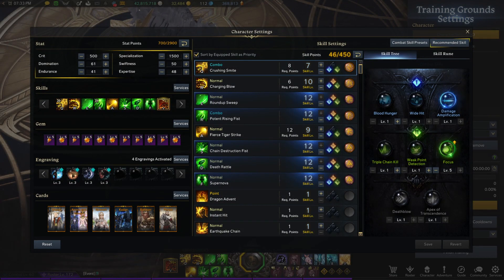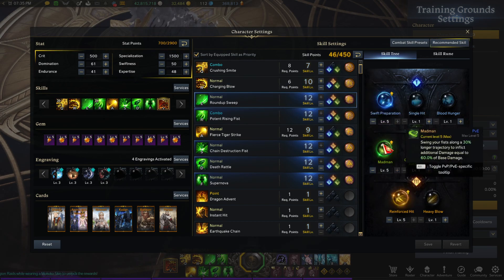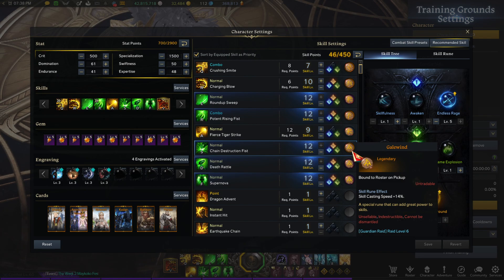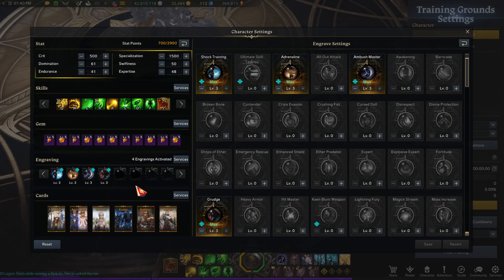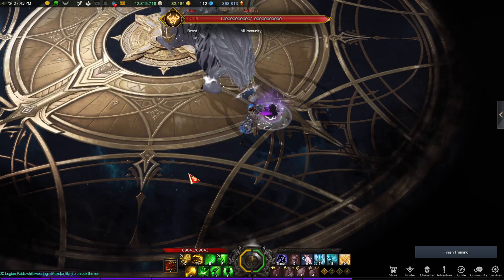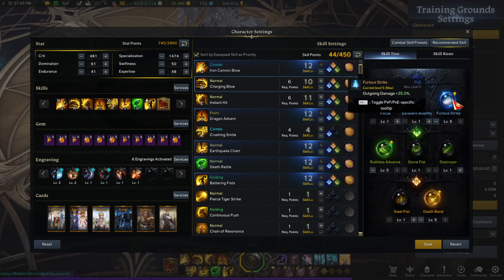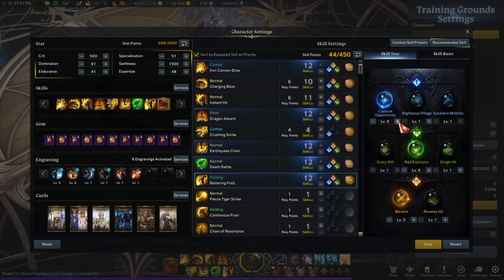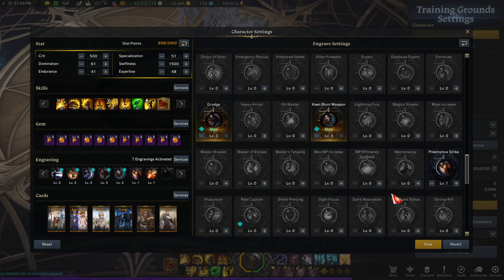Lost Ark Scrapper Build Guild (outdated)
Going over both engraving build for the scrapper class of shock training and Ultimate skill: Taijutsu.